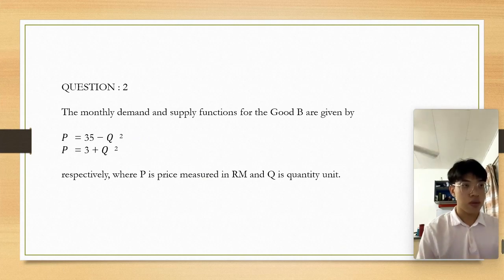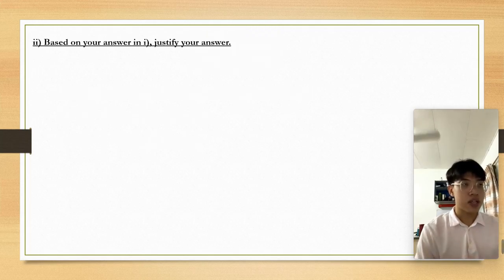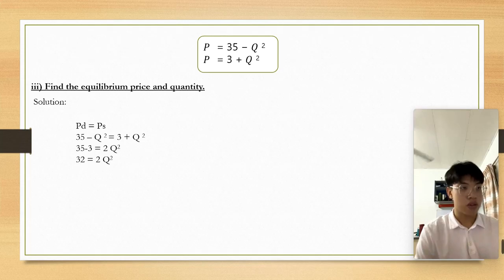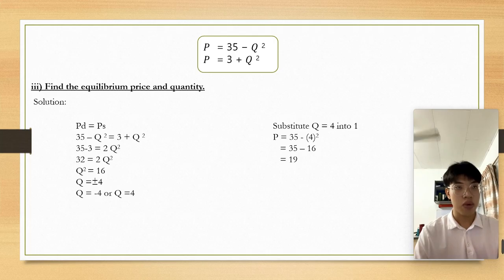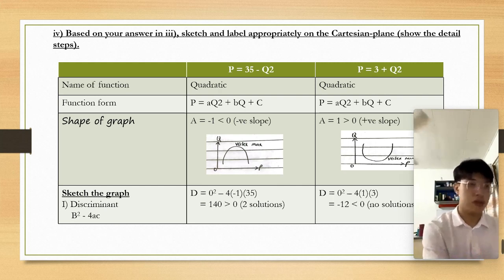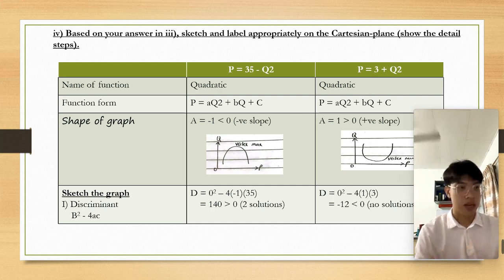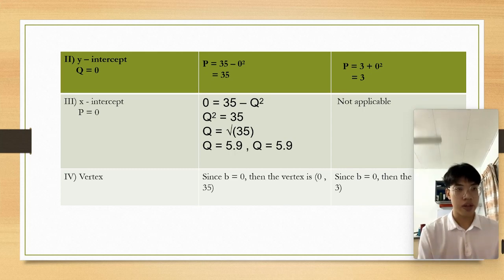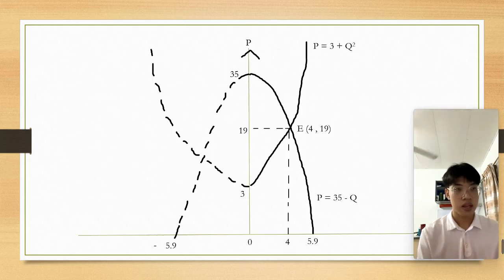Video presentation Maths Econ Sem 1